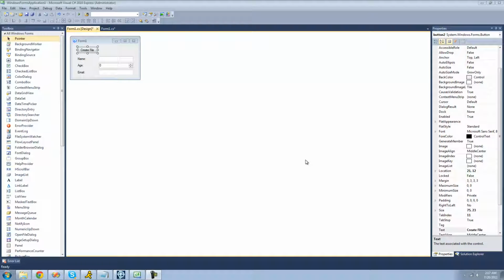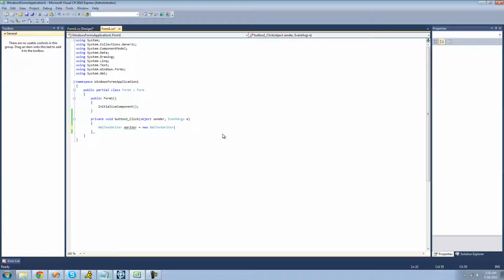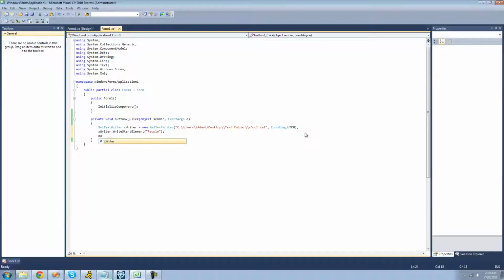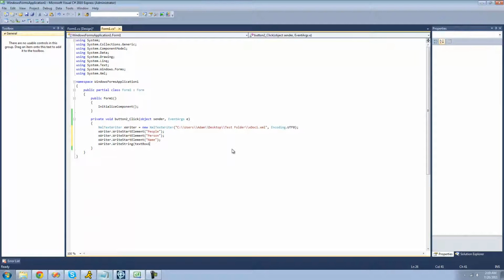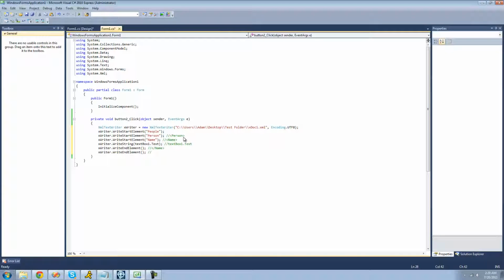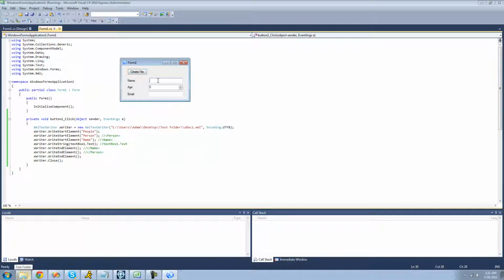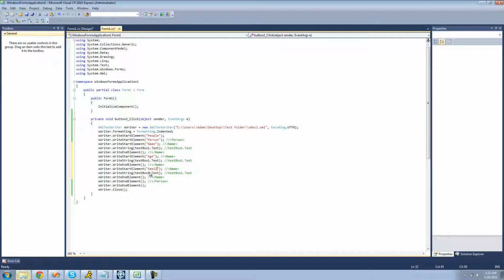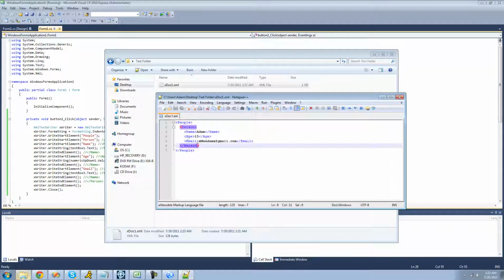#112 Writing New XML file in C#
Writing New XML file in C#